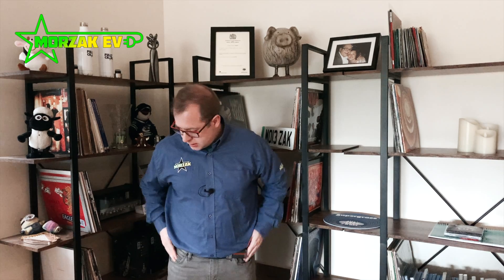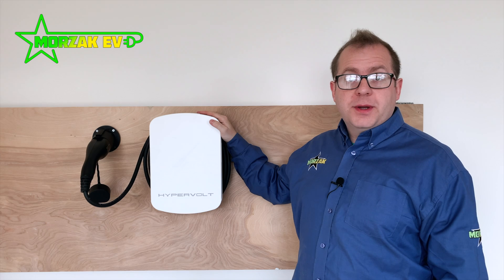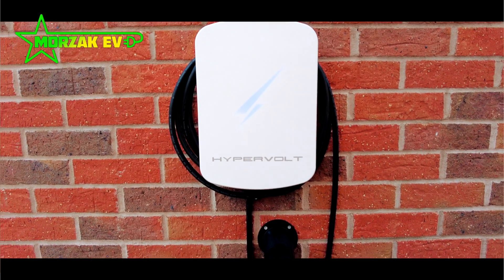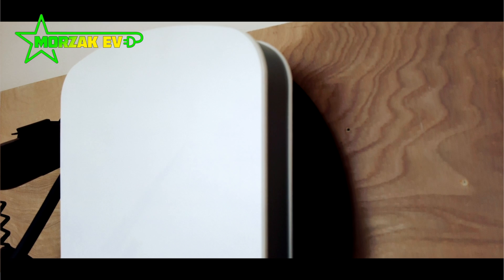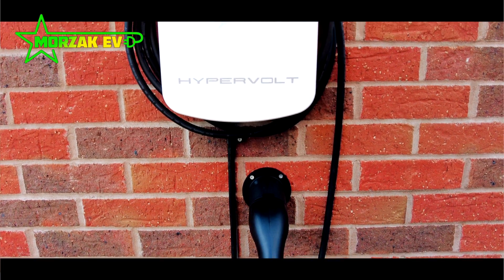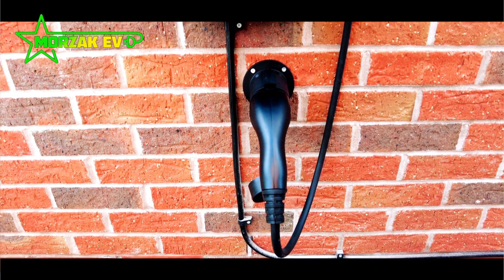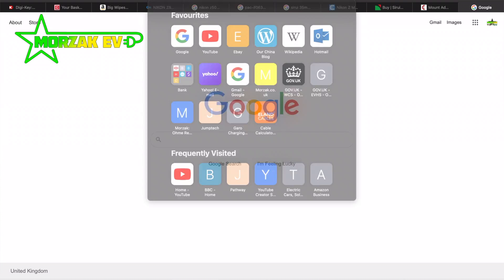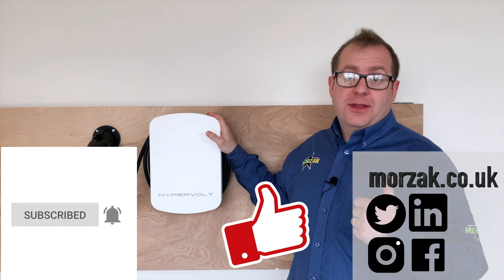Hypervolt Home 2.0 - A cool looking cost effective charger with everything you need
This is an introduction to the Hypervolt Home 2.0 EV Charge Point.
Time Stamps:
0:00 - Intro
2:12 - Specs
4:00 - Installation
5:15 - Control
5:50 - End

It give a full introduction, and covers some of the chargers as per below.